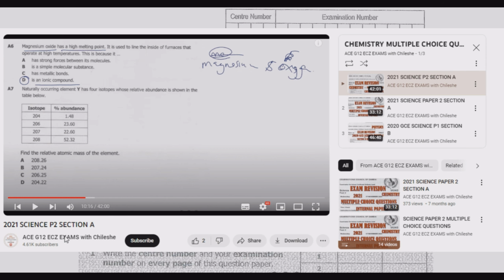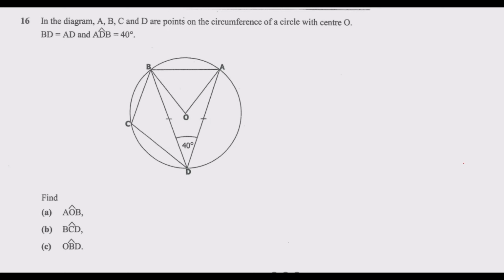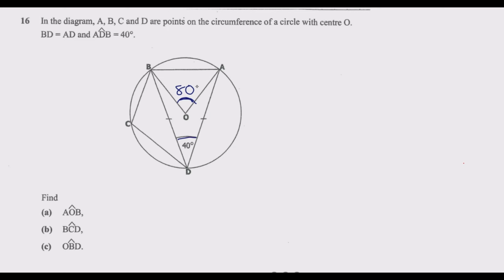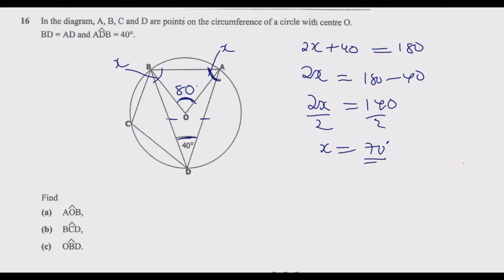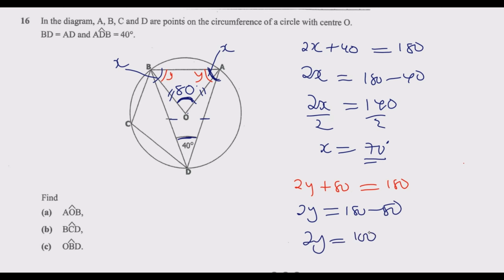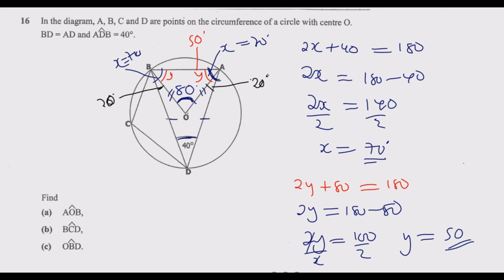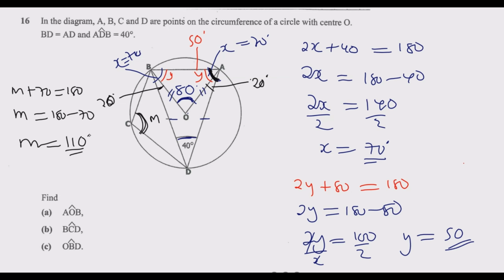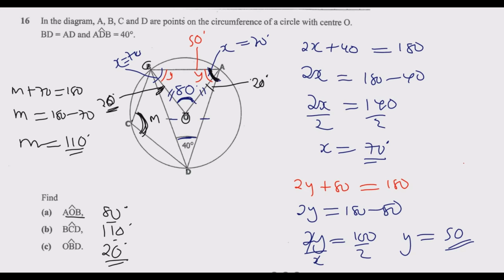2023 MATHEMATICS PAPER 1 SOLUTIONS Q16